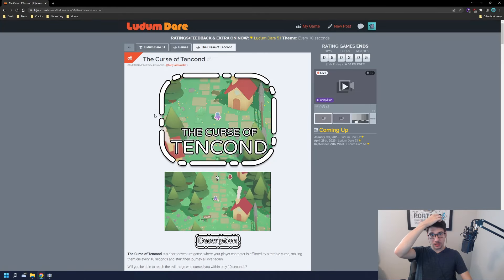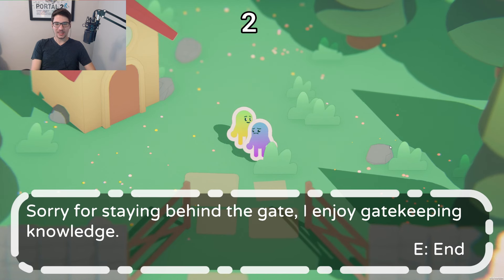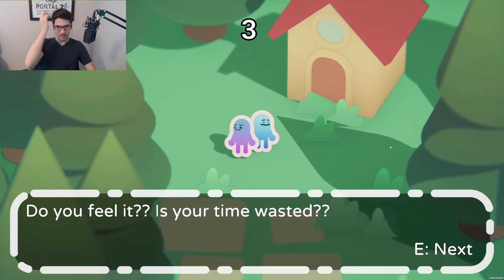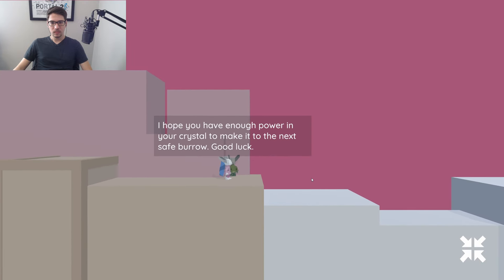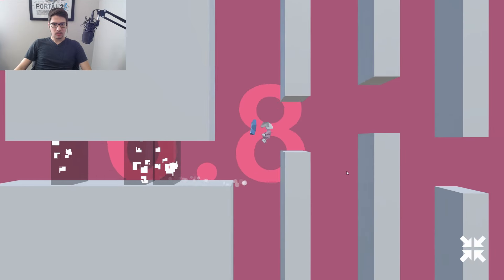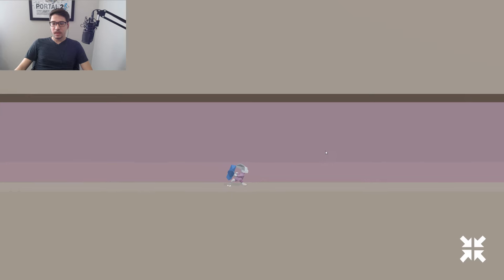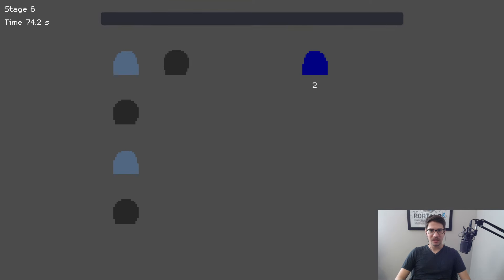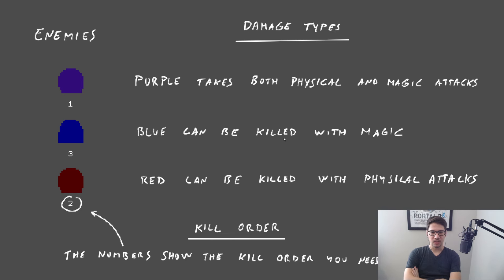Game Design Case Study - Knowledge Based Progression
In this video, we take a look at my first impressions playing 3 game jam games from Ludum Dare 51. Each of the games features knowledge based progression. This means there are mechanics or abilities that the player has access to, but they aren't taught about them until later. I seriously enjoy the first 2 games I play in this video, but am not a huge fan of the 3rd. Let's as aspiring game designers, try to figure out why that is and discuss it in the comments.

Any criticism I give to the games is not me saying that the games are bad or the developers did a bad job. These games were made in 2-3 days and that's amazing! The criticism I give is entirely to help the developer and myself learn about game design.

Chapters:
0:00 The Curse of Tencond
5:02 BUN-hop
9:24 J-Menuing